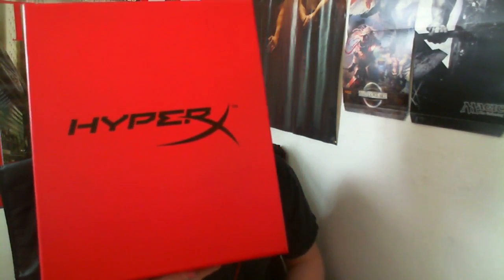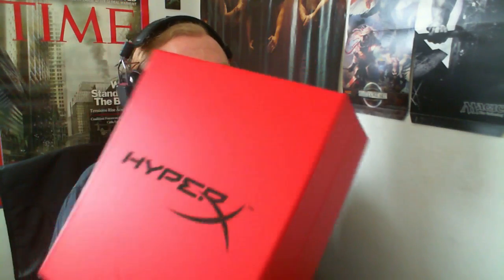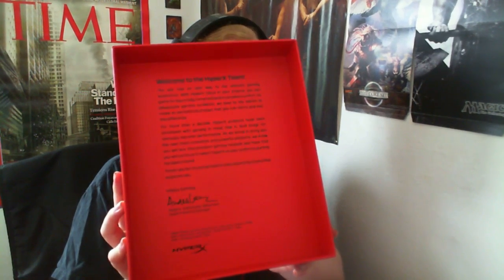HyperX Cloud II unboxing and first impressions!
This is me unboxing the HyperX Cloud II headest. Very much a quality product. Very solid build quality and packaging. Watch the rest of the video to find out more!

I will be releasing more videos using this headset so feel free to compare the audio quality :)

I stream on twitch every day at 6pm BST until 11pm BST so feel free to join in and say hello!

Also be sure to follow me on all the social media outlets below!